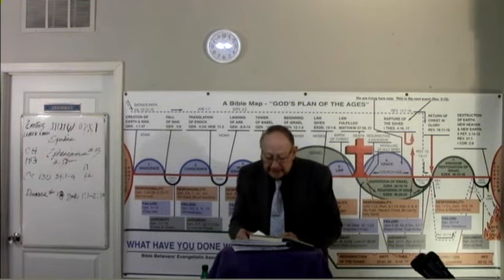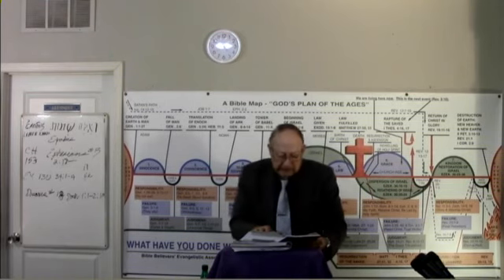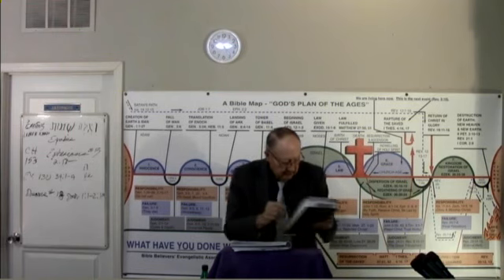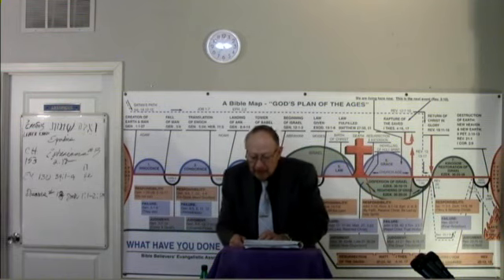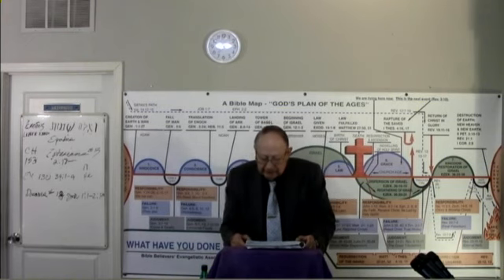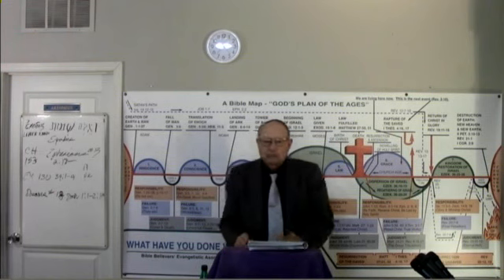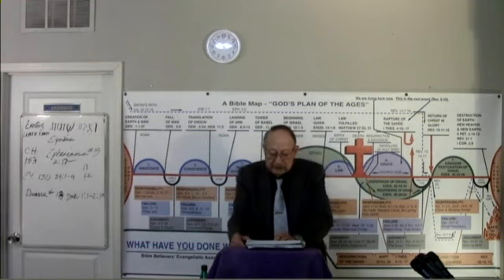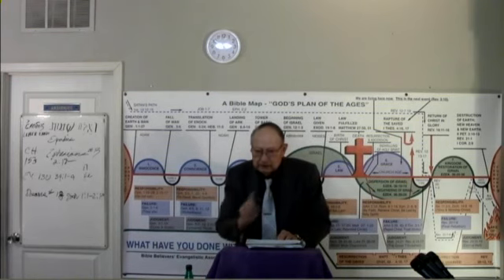2025 03 01 #18 Dreams Visions & Hypnosis in the Bible Joshua 1:1-2:14 Dr Jim Phillips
Dreams #18 The Call of Joshua Joshua 1:1-2:14 Dreams Visions & Hypnosis in the Bible  Jim Phillips begins a new series of Messages on Dreams, Visions & Hypnosis in the Bible. If anyone would like to make a donation , all donations no matter how small will be appreciated. Thank you. Our Address in Fish Lake Valley is POB 121 Dyer, Nevada 89010. You may also make a donation by pushing the support button at the top of this page. You Can make your donation through paypal or any credit card. Thank You IRS EIN # 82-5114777